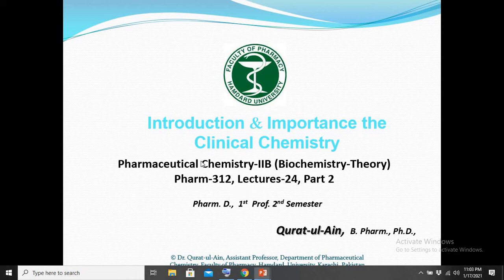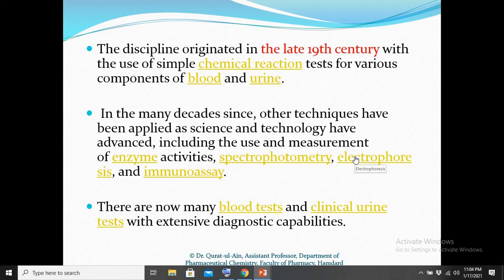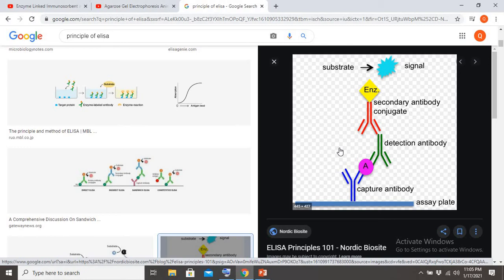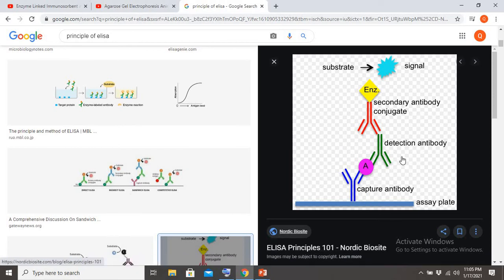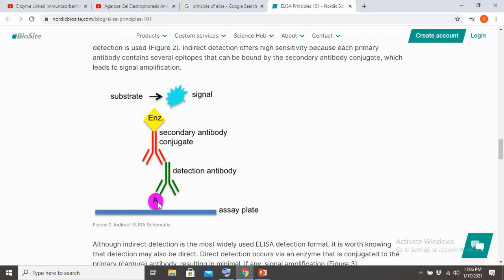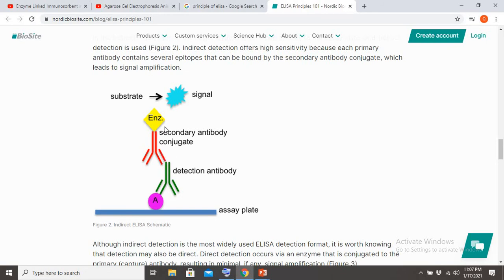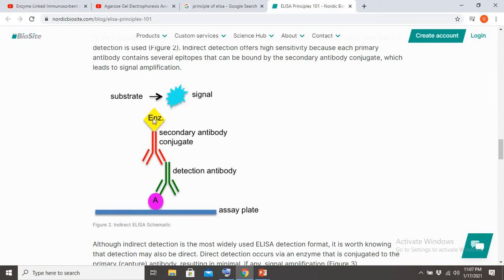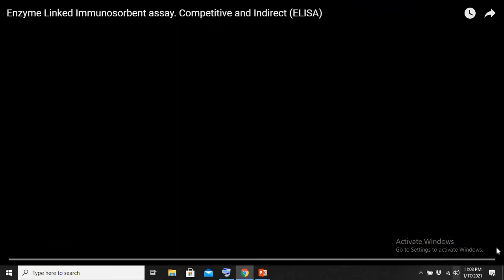Introduction and Importance the Clinical Chemistry Lecture 24 , Part 2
In this lecture we would discuss about Clinical Chemistry test